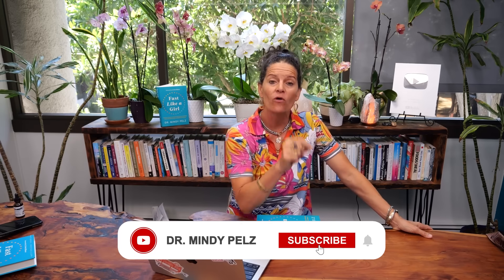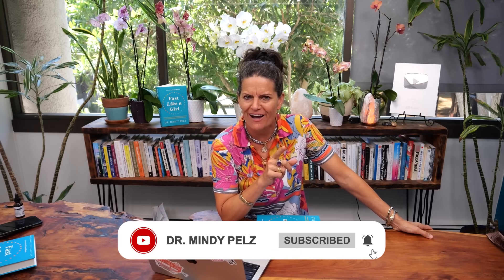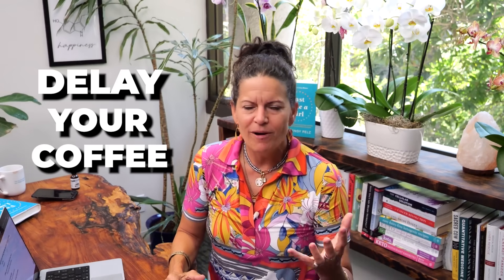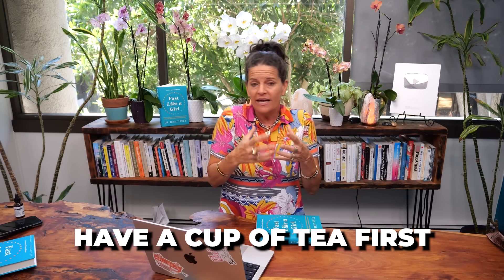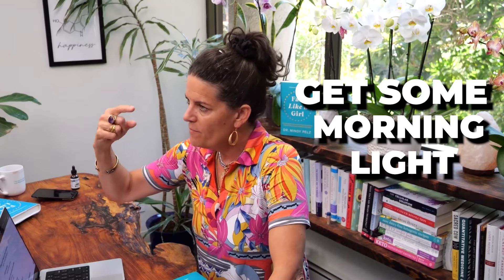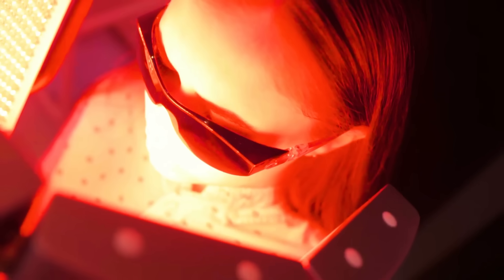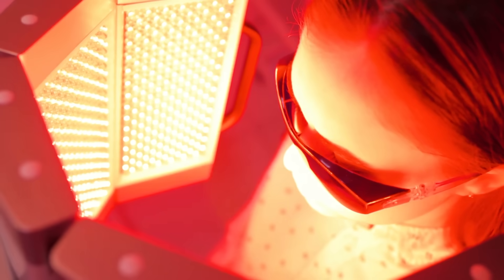Do This First Thing In The Morning & See How The Belly Fat Burns | Dr. Mindy Pelz